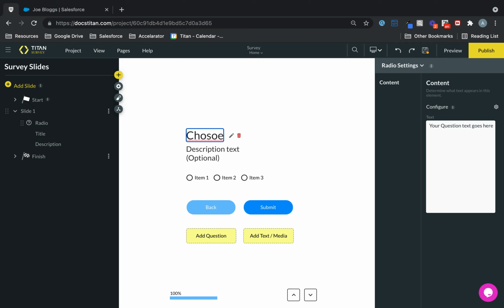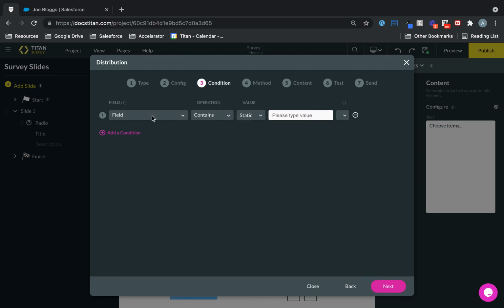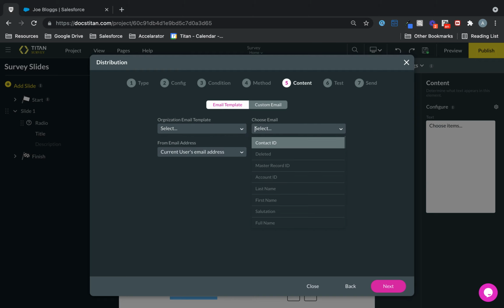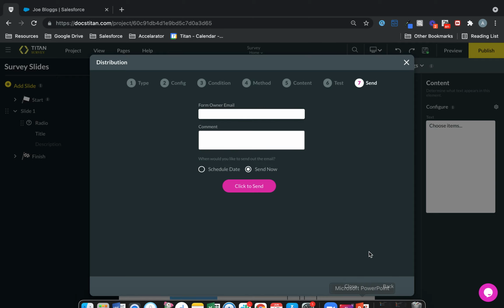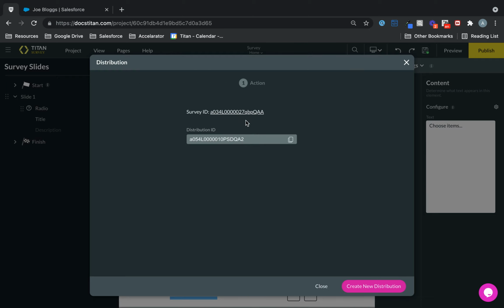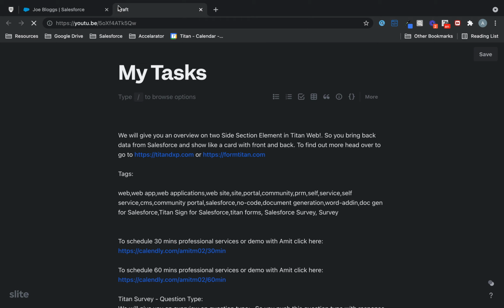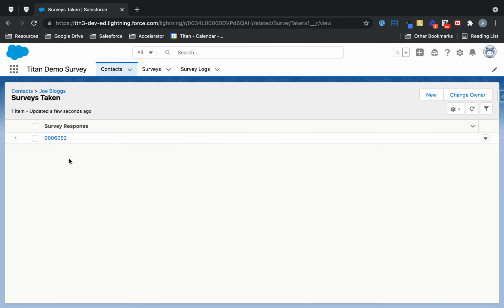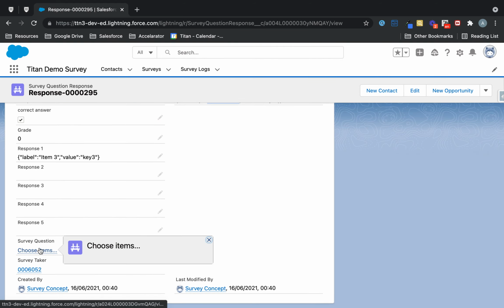Smart Surveys for Salesforce/ Publish Survey from an Object in Titan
Use Titan Survey to easily create web or email surveys for Salesforce. In this video, discover how simple it is to publish a survey from an object in Titan, using zero code, to learn more about the depth of our Salesforce integration.

In this video, you will learn everything you need to know on how to publish a survey from an object in Titan Survey. Streamline your organization and speed up processes by using Titan Survey today. Let's Go!